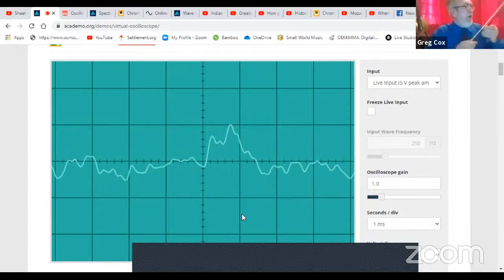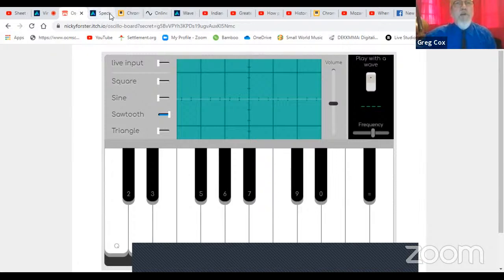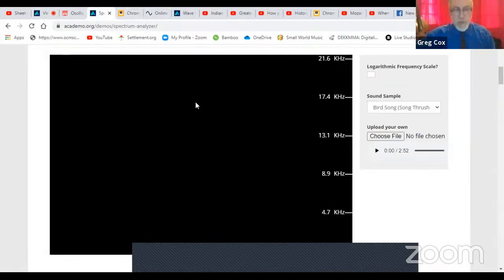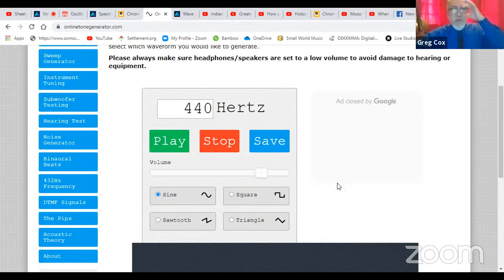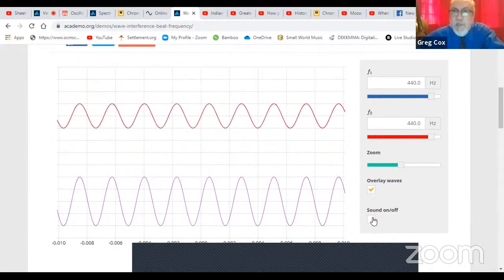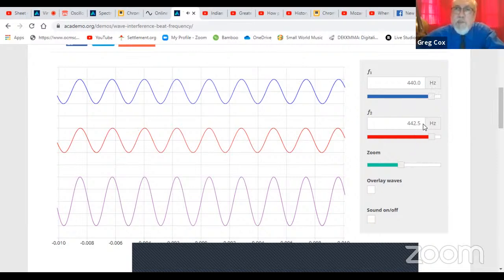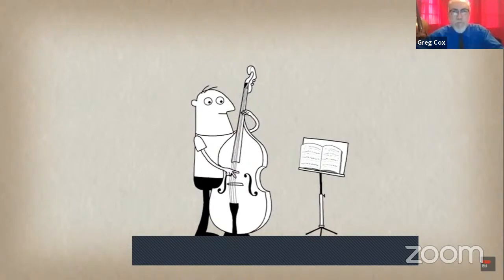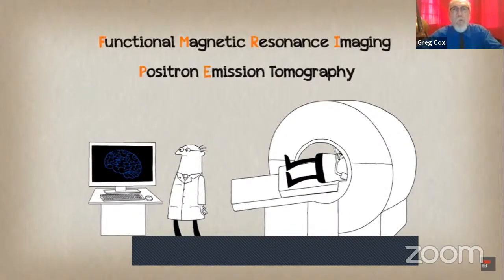NCCE Inc. Friday Night Live at 5: September 25, 2020